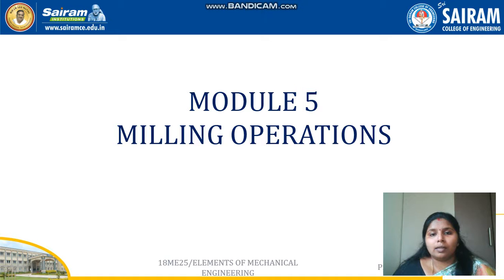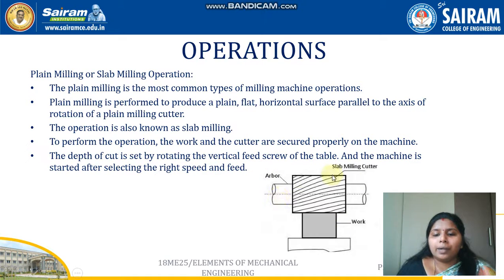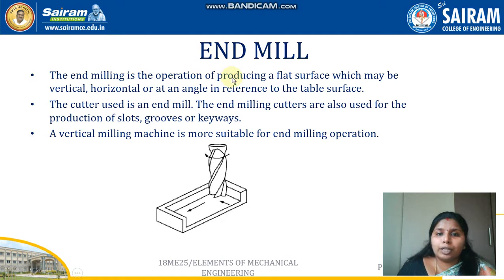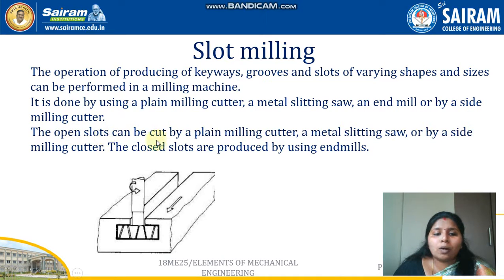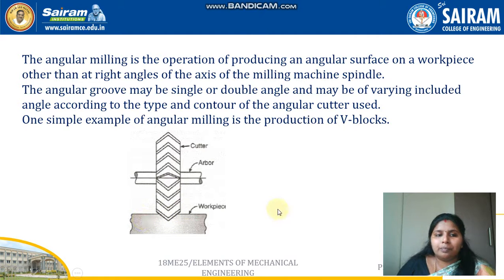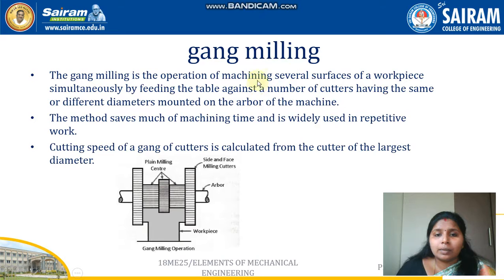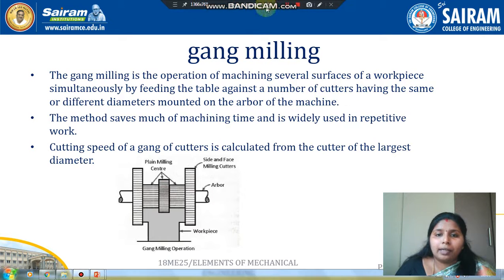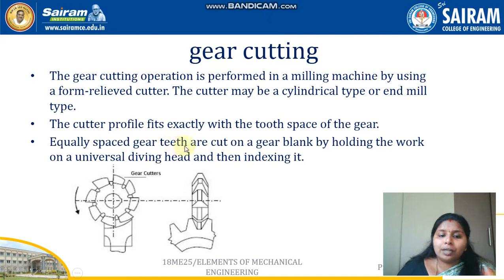Lecture Video_18ME25_Module 5_Milling operations_Ramya.R